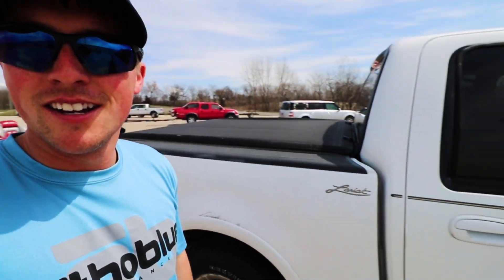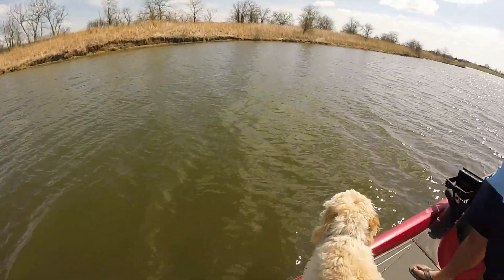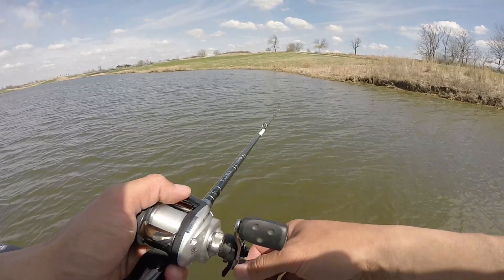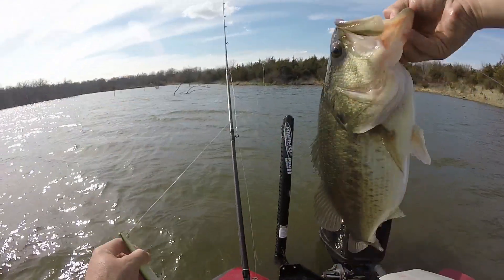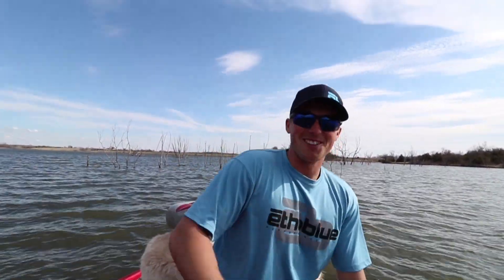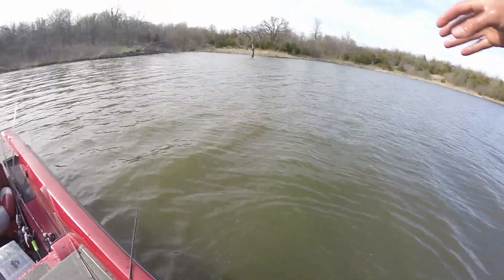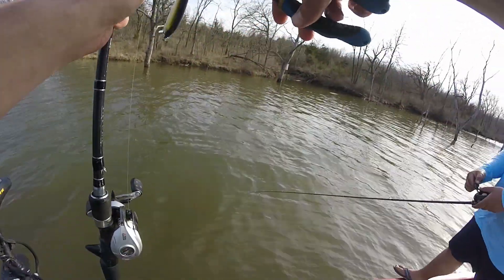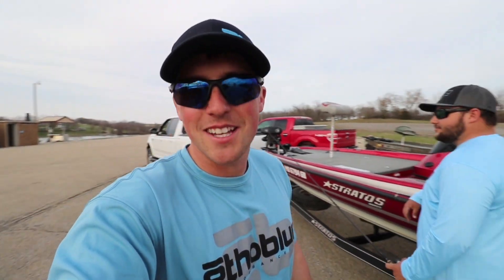SPRING Jerkbait Fishing for BIG BASS! Tips To Catch More Fish!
Went out for a couple hours to fish with a jerkbait for big bass on my home lake! Let me know if the tips I give in this video were helpful. I hope to try and give educational tips in everyone of my videos! New?

►Here's what I used in the video:

FISHING RODS/REELS
►BAITCASTING ROD
►BAITCASTING REEL
►SPINNING REEL
►SPINNING ROD

FISHING LURES & TACKLE